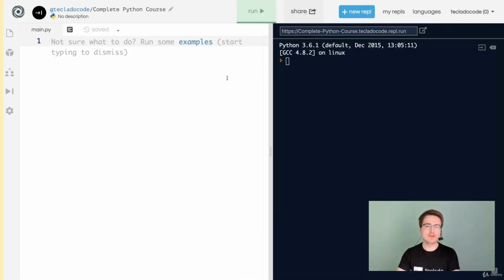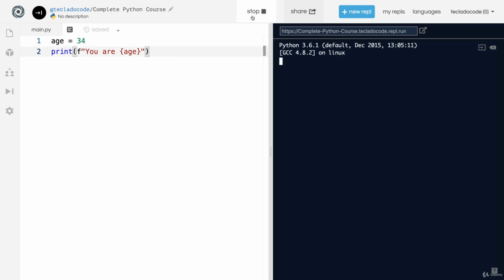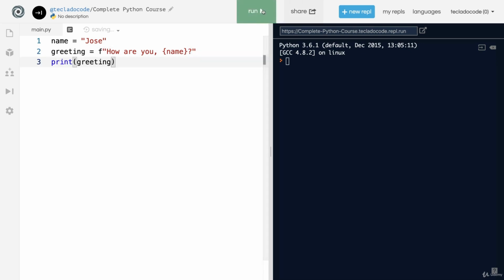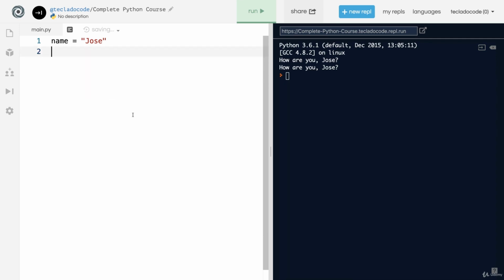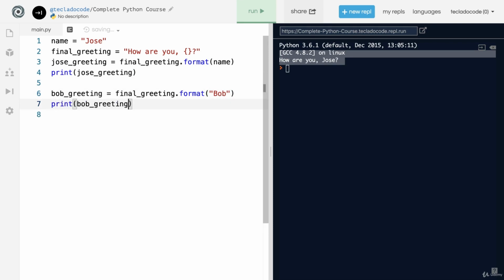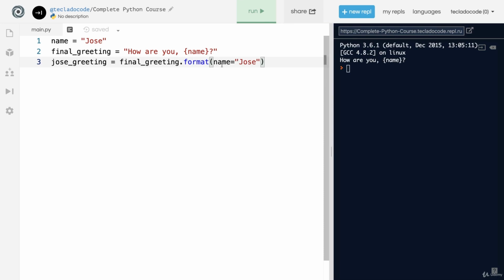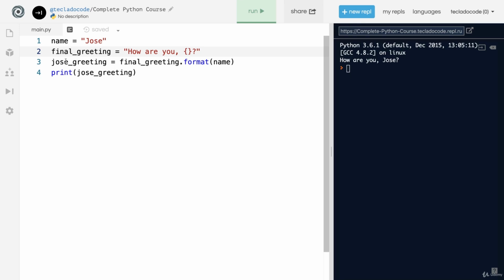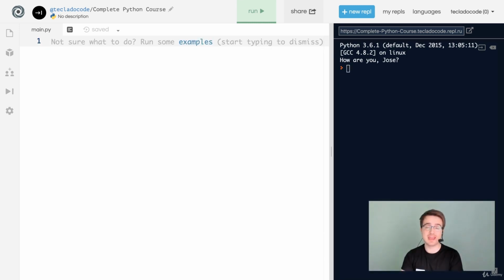PYTHON STRINGS | STRINGS FORMATING IN PYTHON |STRINGS TO INTIGER IN PYTHON | HOW TO FORMAT STRINGS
following are the chapters of this lecture |
00:00 INTRODUCTION
00:40 F'STRING
01:36 EXAMPLES OF F'STRING
02:15 LIMITATIONS OF F'STRINGS
03:08 FORMAT STRINGS
06:38 COONCLUSIONS
PYTHON STRINGS | STRINGS FORMATING IN PYTHON | STRING TO INTIGER   IN PYTHON | HOW TO FORMAT STRINGS |
Very often in our programmes, we'll be dealing with numbers.

But almost as often, if not more,

we will want to deal with text.

The user will be giving us some text

that we want to interact with.

We will be doing some processing on it,

we will be wanting to print some text out to the screen,

and that is where the next datatype comes in.

In Python, we've got another type called strings

that are used to contain text like characters,

symbols, numbers, or anything else we want.

Here's our first string that I'm gonna call my string

and it contains the value, hello world.

So a couple of things about this string is

that it is surrounded by double quotation marks.

You can also use single quotations mark if you like,

but it's important that the start

and the end quotation mark match.

So they have to be the same,

you can't mix and match them.

So this here would be invalid because the start quote

and the end quote are different.

I like using double quotation marks, but that's just me.

You can use whichever one you like.

This string here contains the characters H, E, L, L,

and so on, including the comma and the space

and the exclamation mark.

When Python looks at this string, it knows nothing about it.

It doesn't care what its contents are.

It doesn't have any meaning like the number 30 does

because you can do maths on it, for example.

A string doesn't have any intrinsic meaning for Python.

All it's used for is to carry these characters.

For example, you can use it to print some information out

to the user, like hello world.

If you wanted to print that out,

you can store it inside a string and then print it.

As an aside, remember you can always use the value itself

instead of a variable inside the print function here

if you prefer.

Sometimes you'll want to use one quotation mark

or the other depending on the contents of the string.

So if you've got a string with quotes,

then you'll want to use the double quotes,

such as, hello, it's me.

Here, you definitely want to use the double quotation marks

on the outside because you've got a single quotation mark

on the inside.

If you were to use single quotation marks throughout,

then this part here is not included in the string

because the string ends here.

If you run this, you'll get an error.

Similarly, you may want to use the single quotation marks

on the outside and the double quotation marks

on the inside in some occasions.

For example, if you have something like this.

Here we've got a string

and inside the string we've got a bunch of characters.

Once Python realises that you're dealing with a string

you can put whatever you want inside it, and in this case

we are putting the quotation marks inside it.

He said, and then open quotes, you are amazing, yesterday.

This is totally fine because these quotation marks

here don't signal another string to Python,

they are just a character inside the string.

Finally, if you really wanted

to always use the same quotation marks, you can do.

So I'm gonna turn this into a double quotation mark string.

And now you can see that these things here are not part

of the string, they are coloured differently.

However, if you put a backslash in front of these quotes,

Python will no longer treat them

as characters used to signal a string.

Now they are part of the string itself.

I highly discourage you from doing this,

but you may see it every now and then in code

so I wanted to tell you what it means.

When you do this, this is called escaping

and it's quite a common thing to do in some occasions.

But when you're dealing with strings like this,